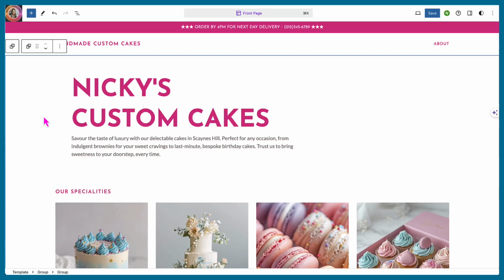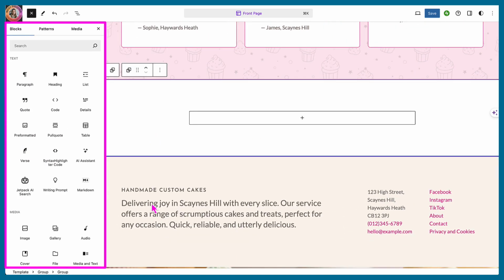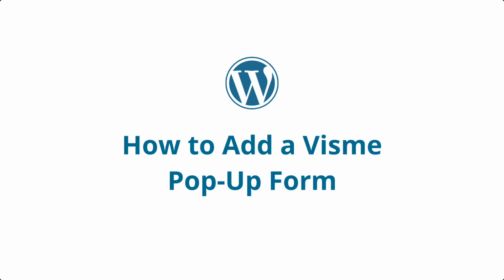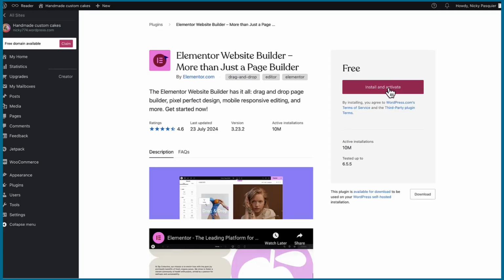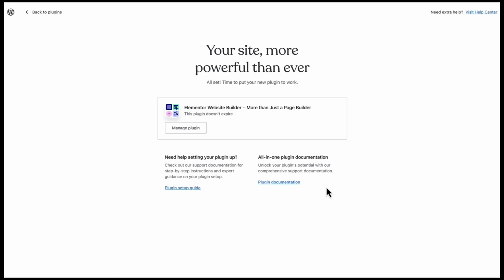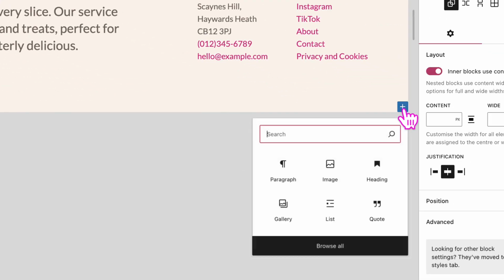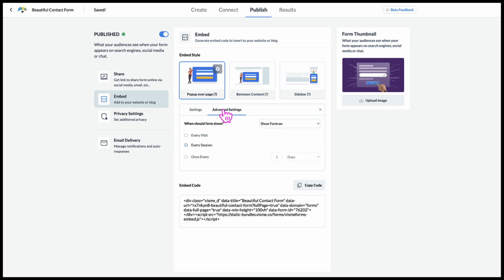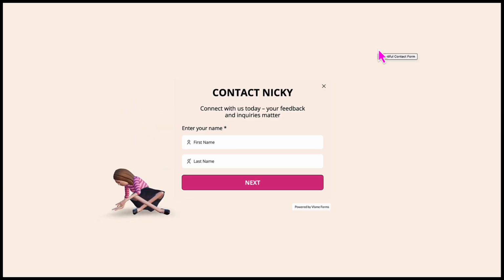How to embed Visme Form to a Wordpress website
In this video, we’ll show you how to easily embed your Visme form on your WordPress website. You’ll see how Visme’s form builder automatically generates HTML code, and we’ll walk you through placing your form anywhere on your site—whether in a widget, page, or post. Watch to learn how simple it is to add and manage your Visme Forms on WordPress!

0:00 How to add Visme Form to a Wordpress website
1:20 How to add a Visme Pop-Up Form to a Wordpress website